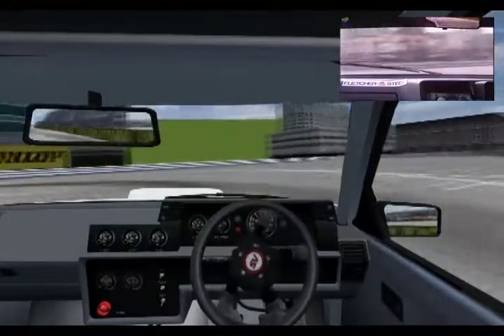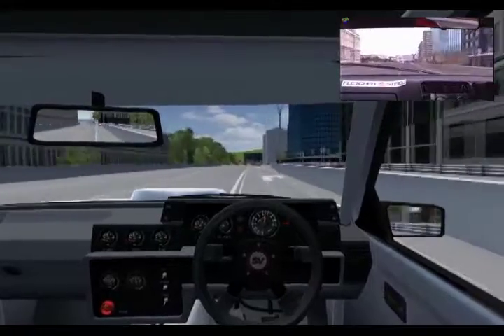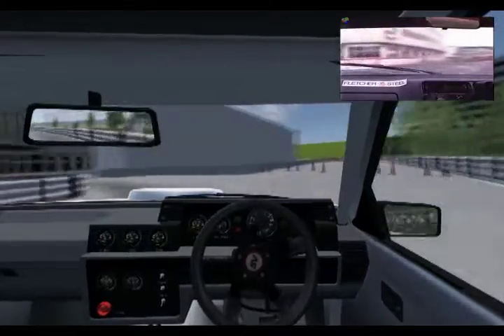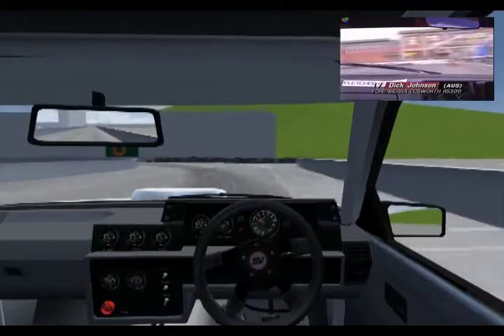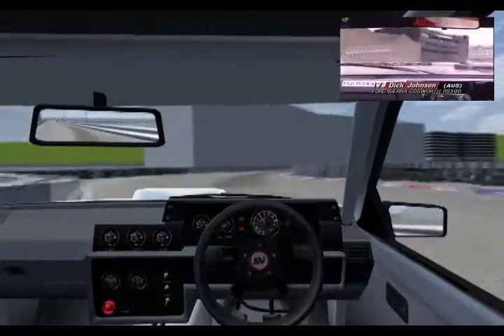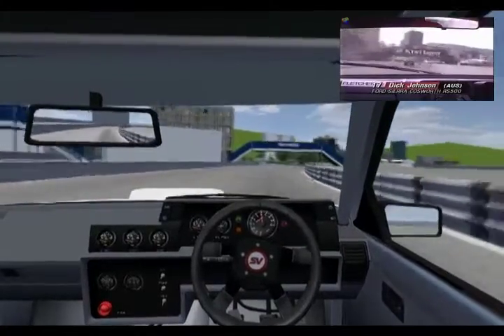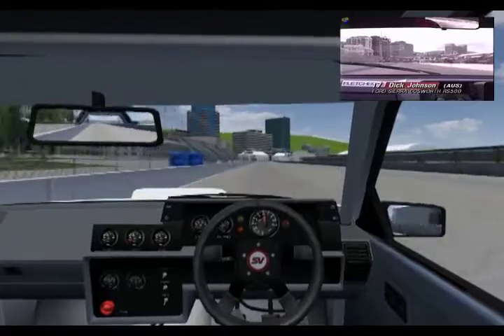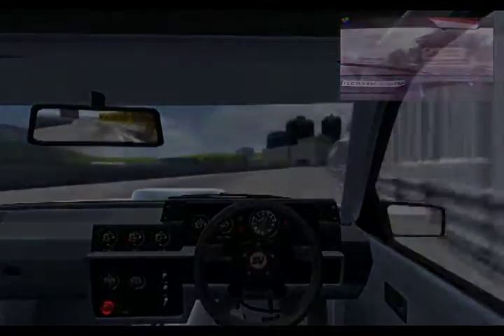wellington500qt.mov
Wellington 500 - Alpha. Track layout has been finalised. This is a side by side lap with Dick Johnston .

Still adding building and textures. Trying to model all the buildings from 89 as they were. WIP expected to be near complete June 2011.